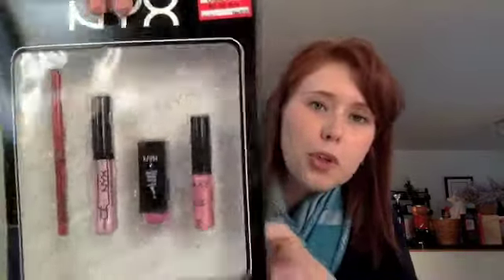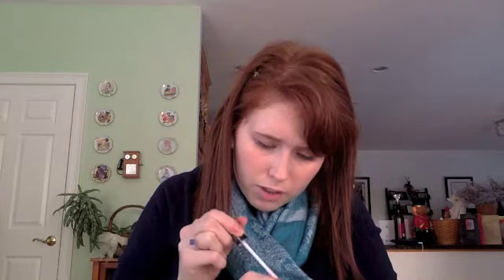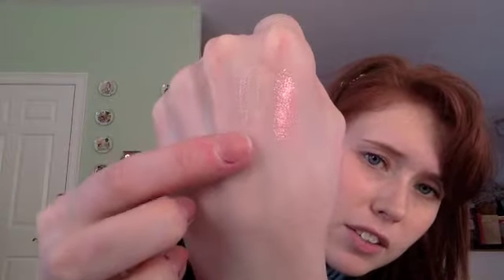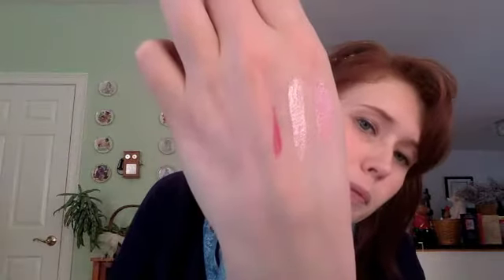Bass, Walmart, & Target Haul (After Christmas Sales)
Have you gone shopping at any of these places? Tell me what you got!

Sorry this video was uploaded late! I'm traveling and the wifi is super slow! More haul videos to come!